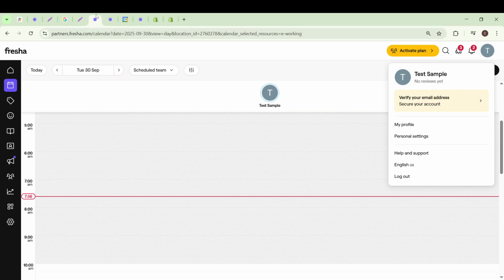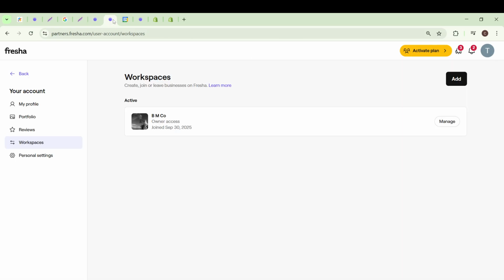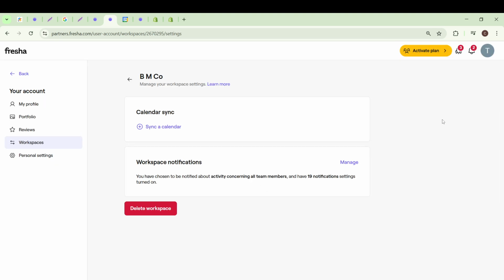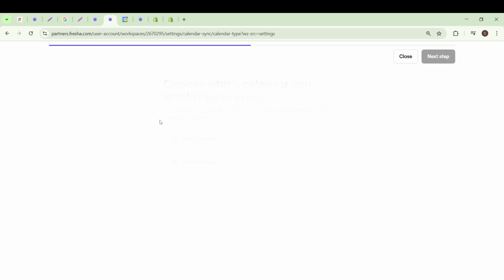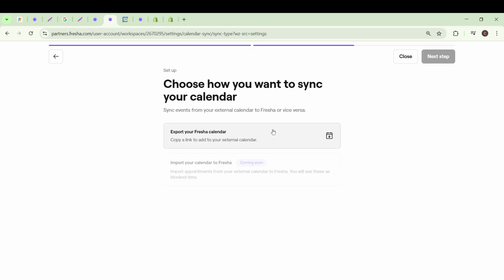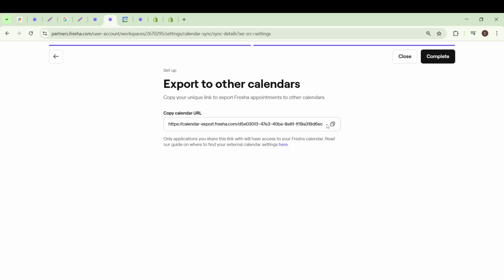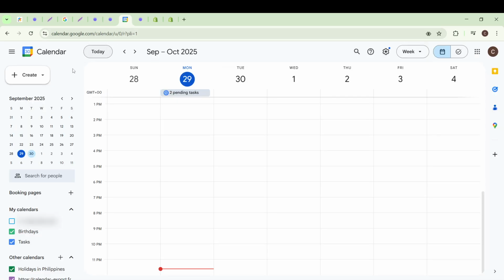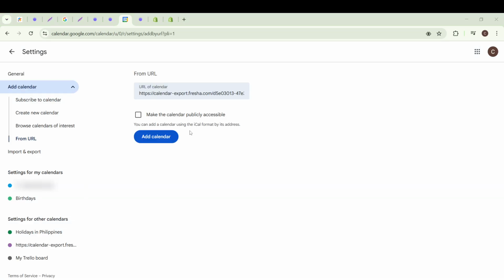How to Connect Calendar to Fresha [2026 Full Guide]